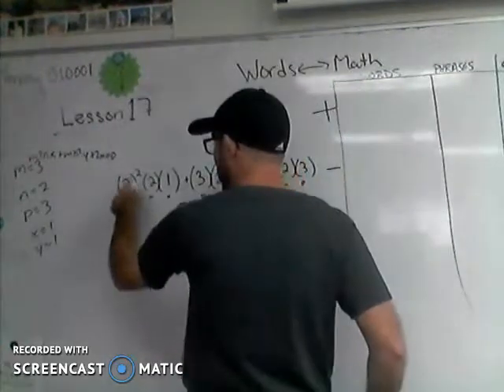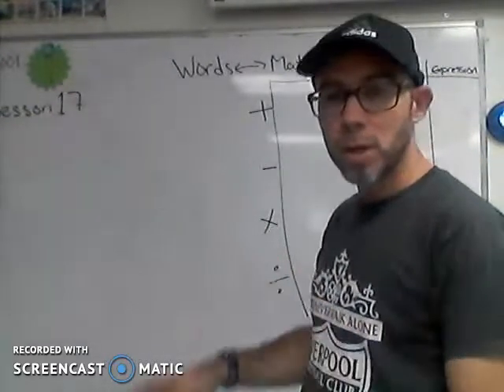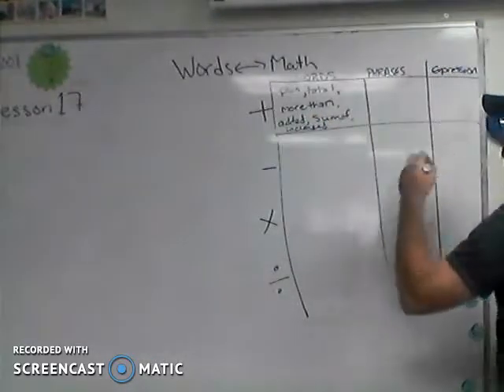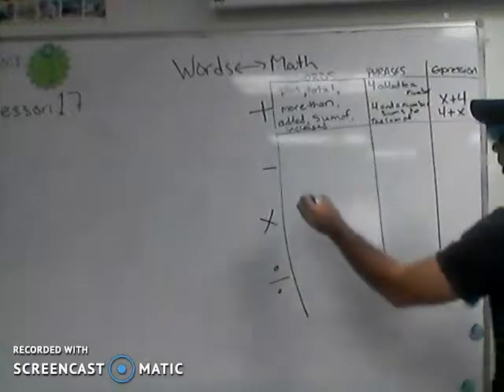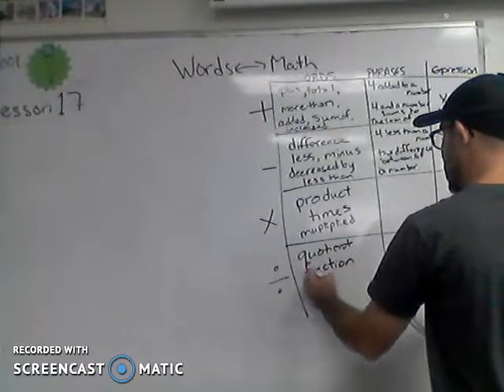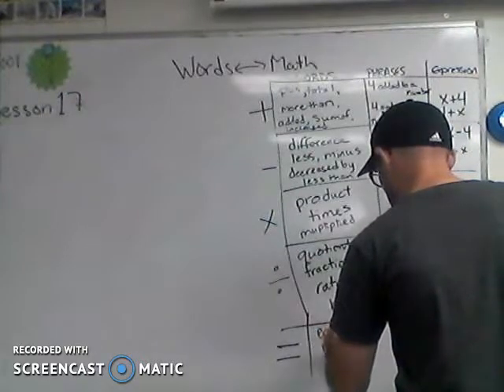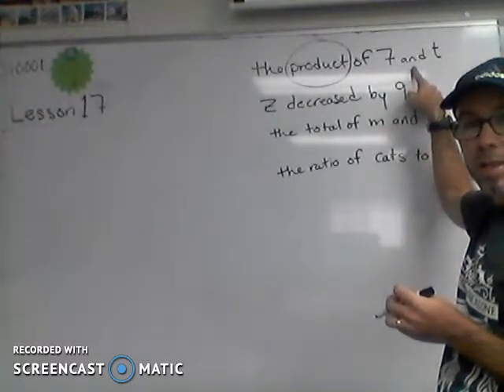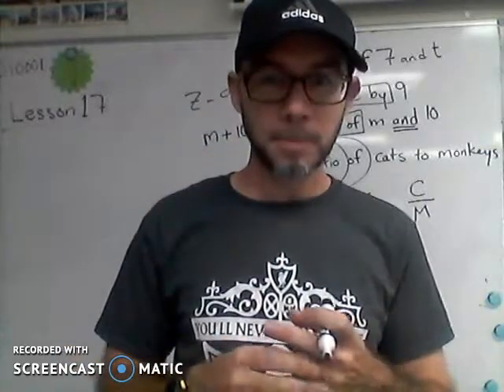Algebra 1 Lesson 17- Translating Between Words and Algebraic Expressions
Gotta know how to talk math. Change a description into algebra; that's a skill that requires practice. Going back the other direction? That's pretty important too.